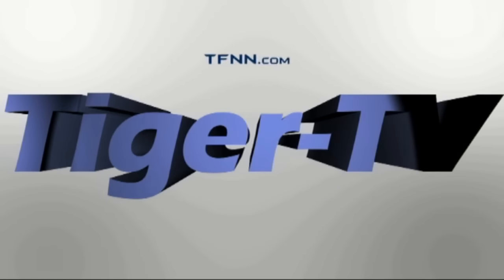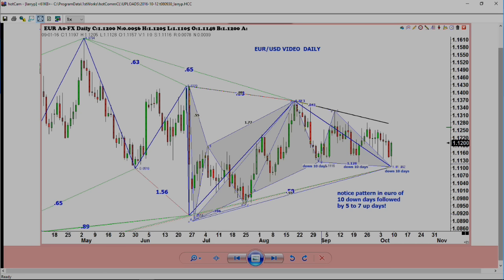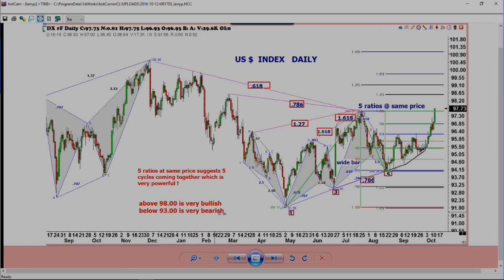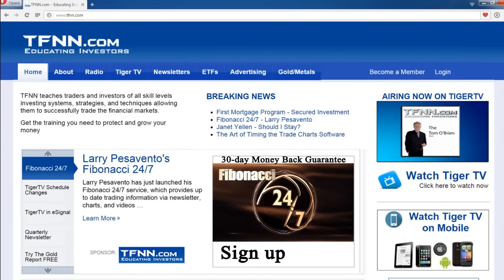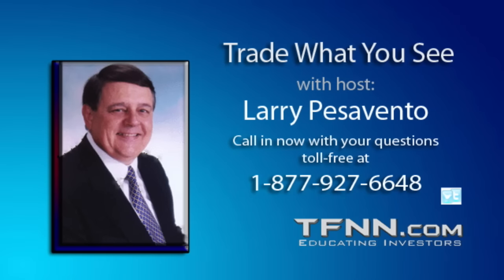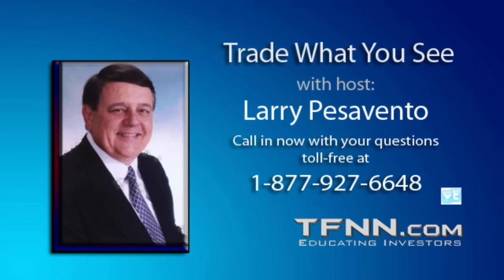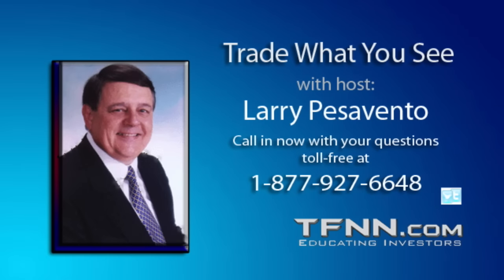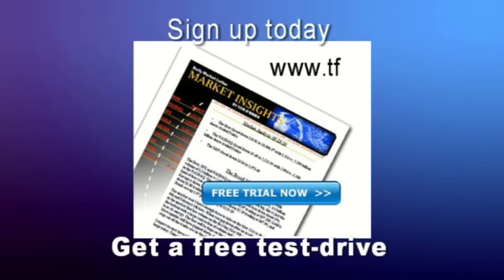October 12th Trade What You See with Larry Pesavento on TFNN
Trade What You See,  Monday through Friday at 9 am ET, as Larry  explains Gartley's, Bradley Models and Fibonacci for chart analysis.